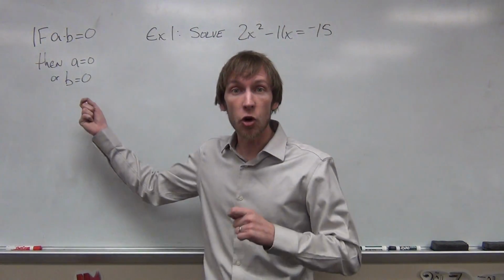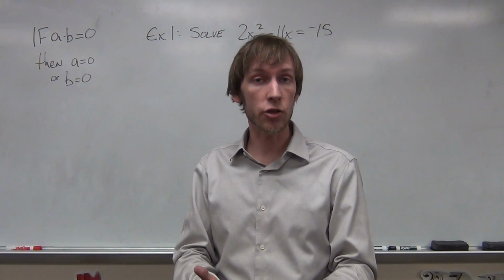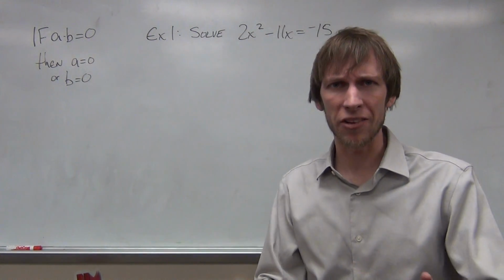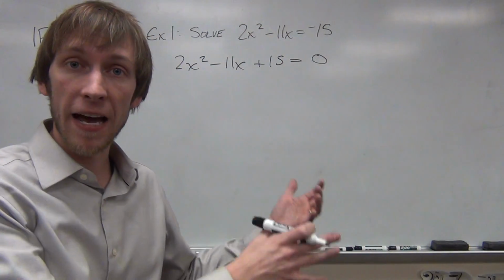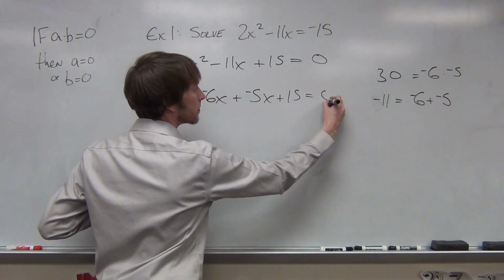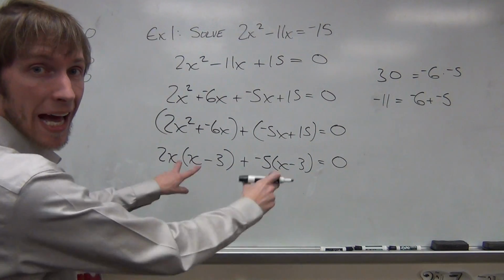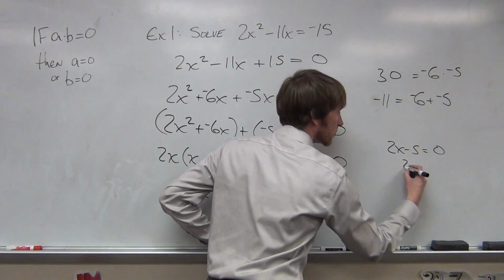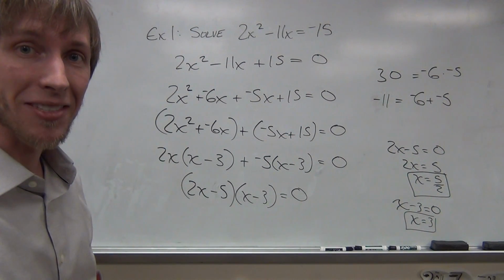Solve Quadratics by Factoring (take 2)